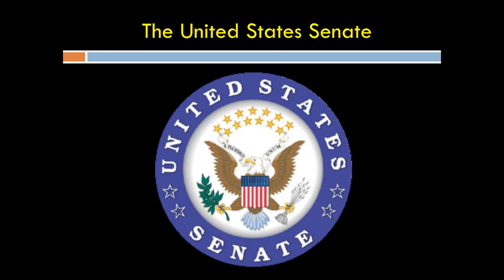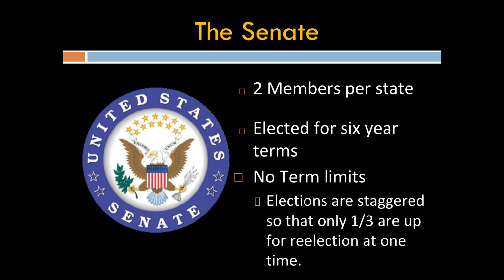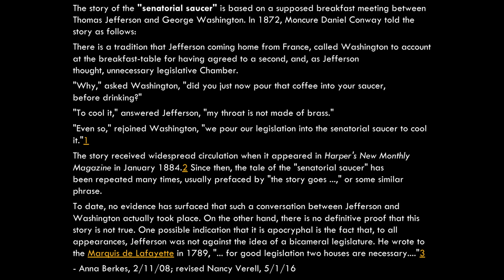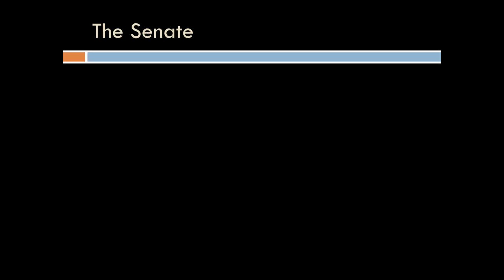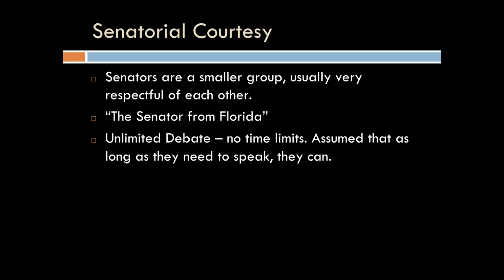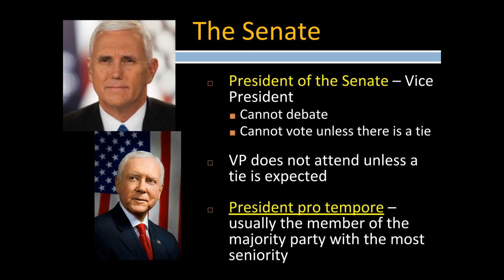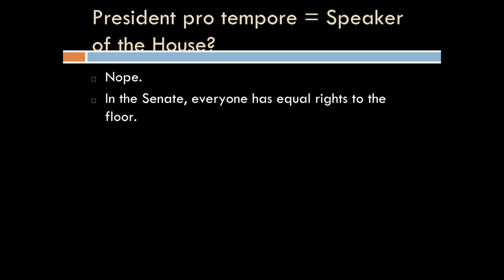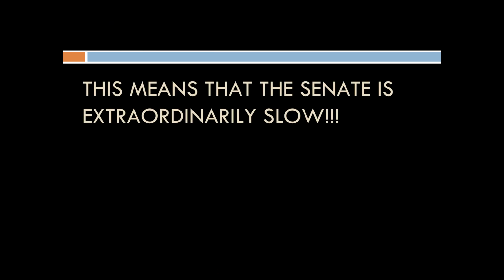A Gov Unit 3 Lesson 2, United States Senate